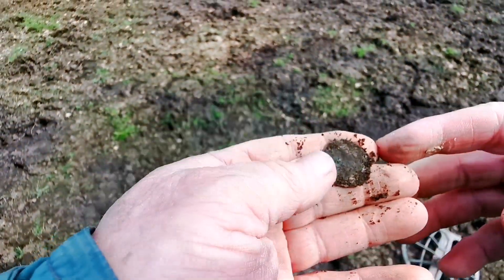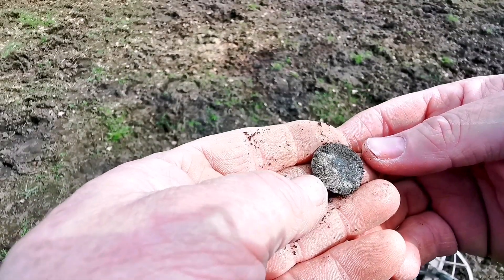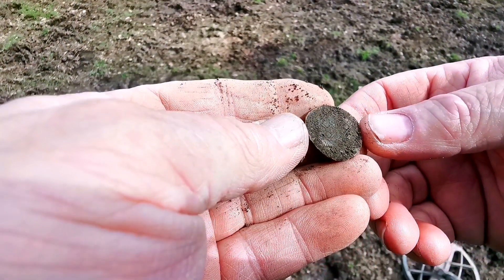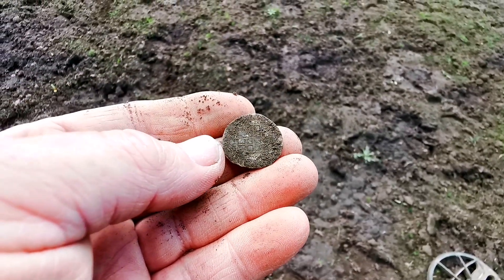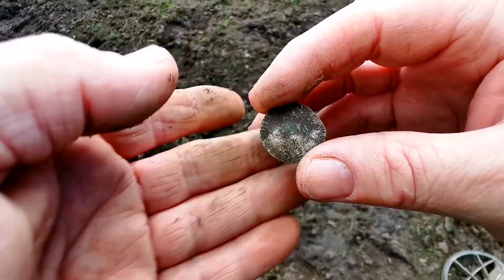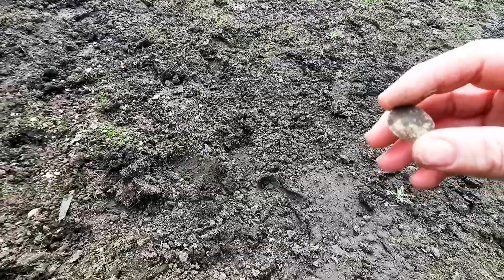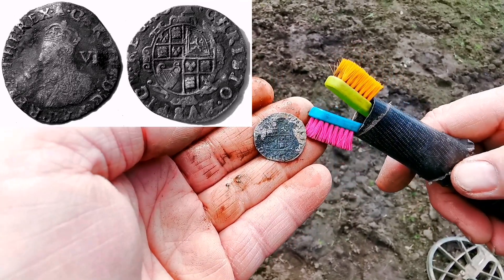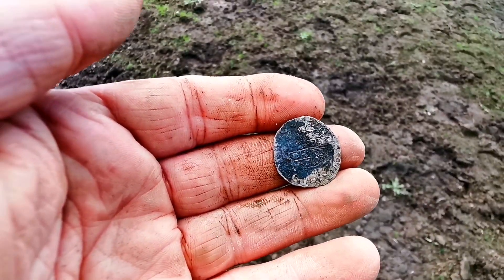Wow Charles I hammered silver sixpence testing the new M15 coil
dug a lovely Charles I Sixpence with a Bell mint mark last Sunday.
Was approx 10" surrounded by bad iron so sounded weird but knew it was a signal.
I thought at first it was a thin flat piece of lead 😀